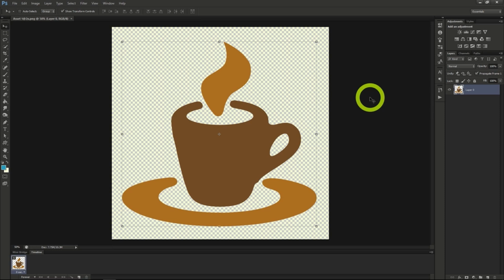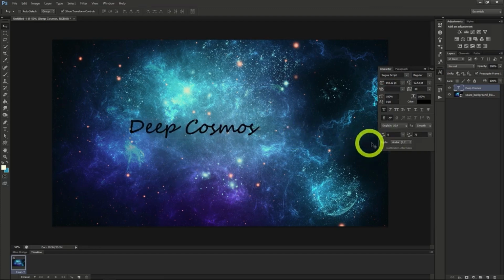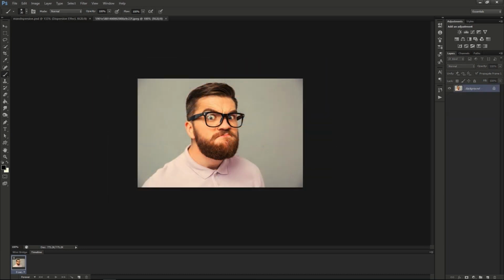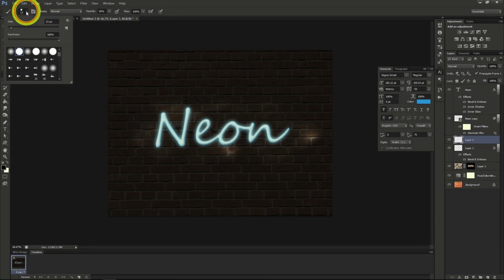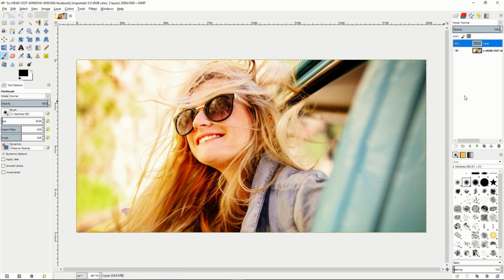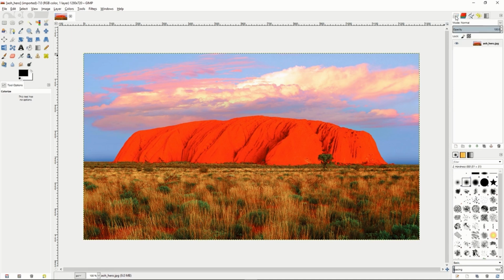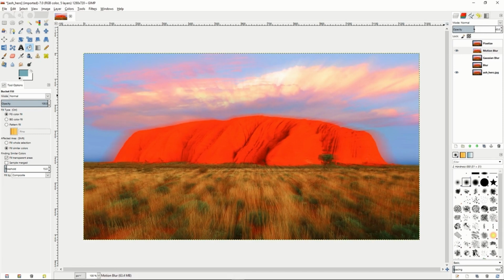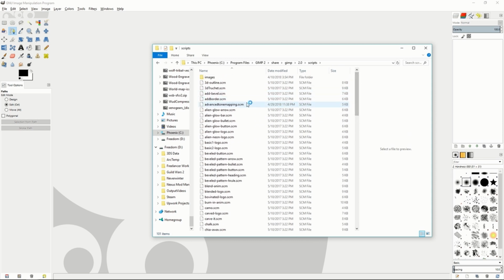Generate High Income With Expert Graphics Videos Pro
Expert Graphics Videos Pro. Learn 100% Free in the Course